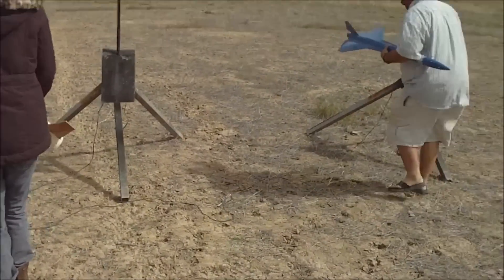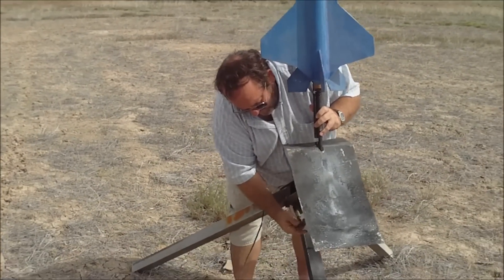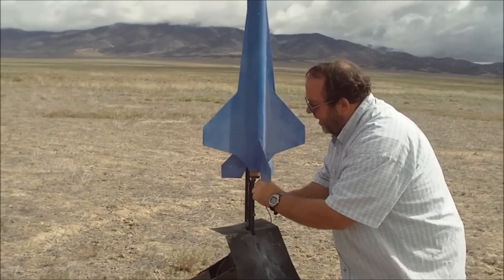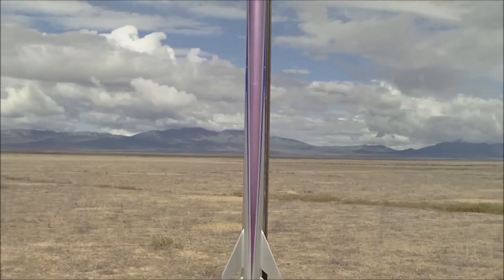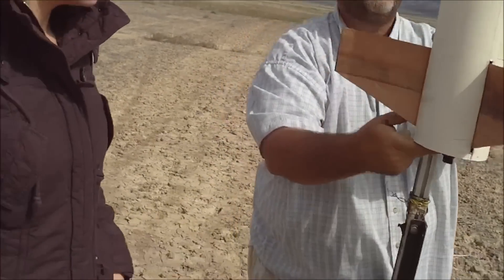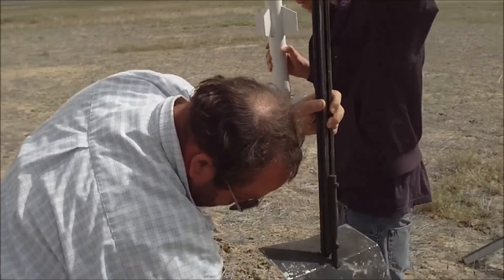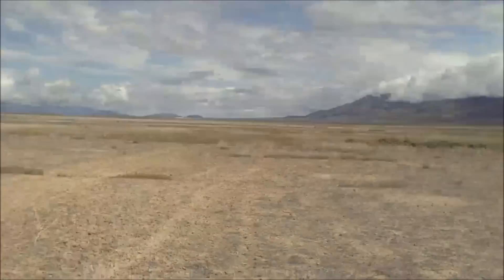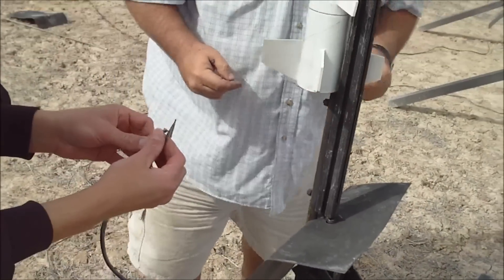Model Rocket Launch part 3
We are out in Utah's West Desert firing off model rockets.  It was a lot of fun and I have never seen something like this before, it was a great experience!